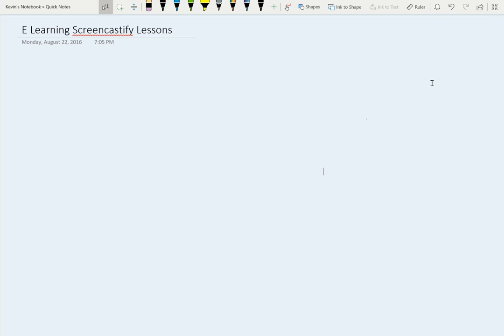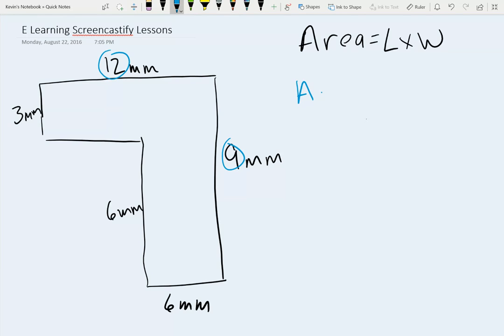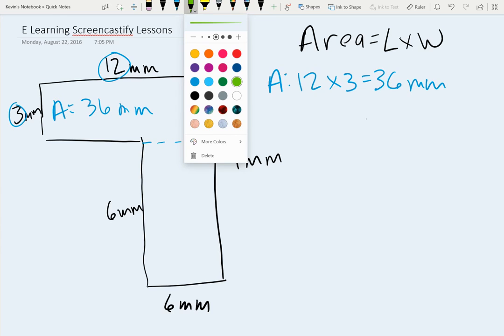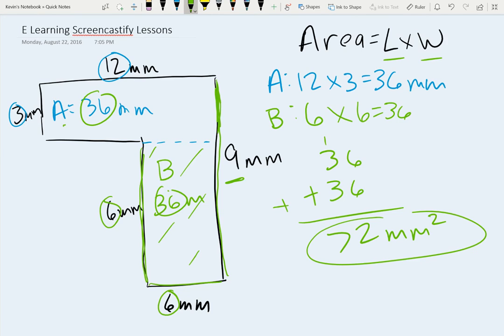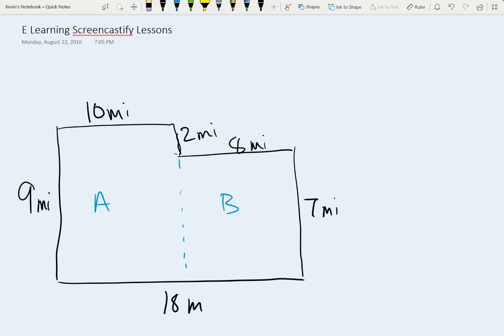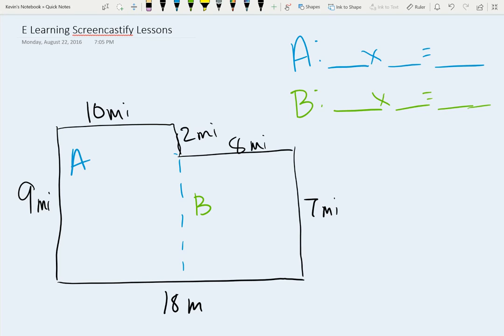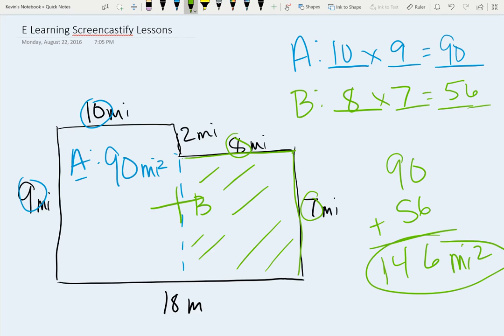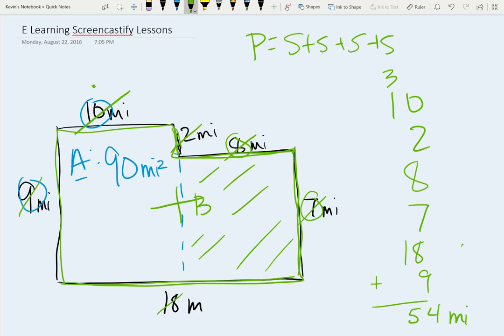Area of Irregular (Rectilinear) Shapes by Mr. Sweet (March 20, 2020)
Area of Irregular Shapes by Mr. Sweet